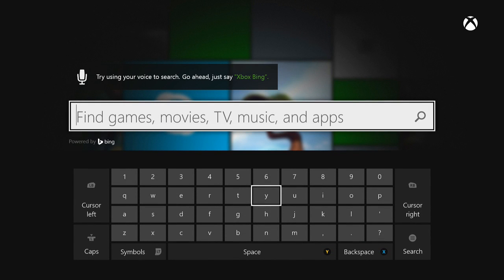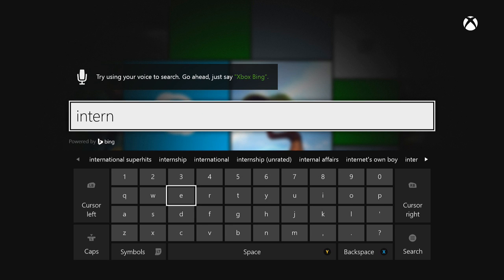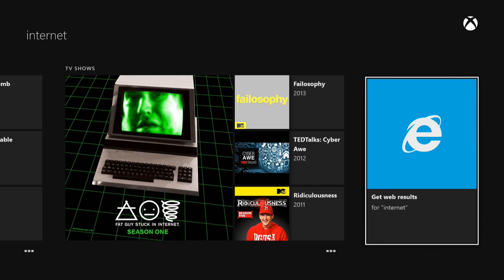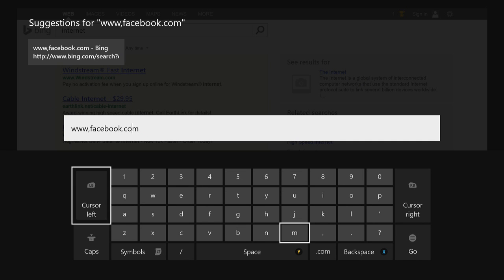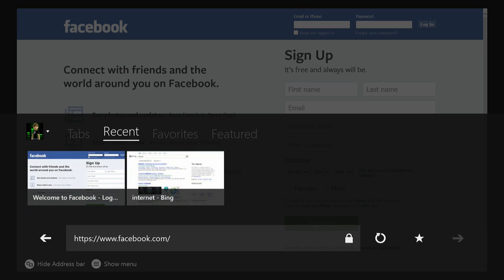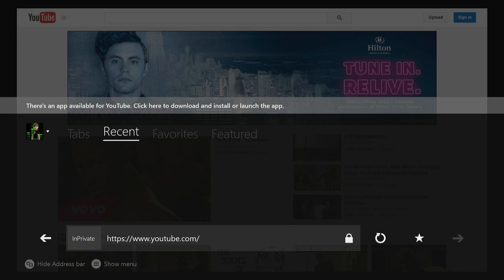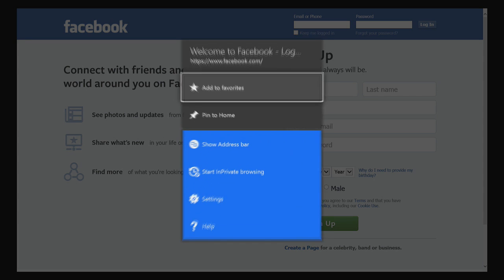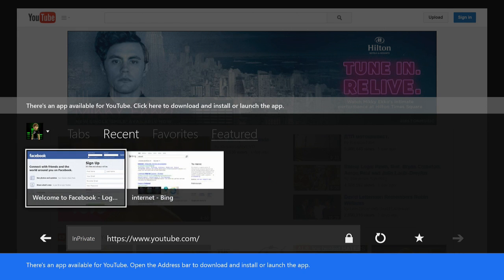Xbox One - How To Delete Internet Browsing History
How to delete Internet browsing history on Xbox One.
Check me out on Facebook!